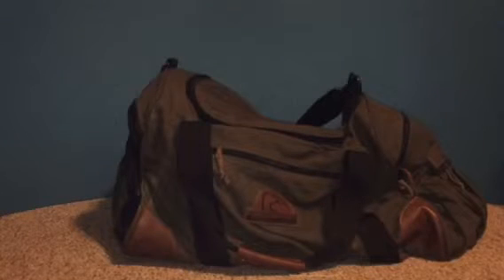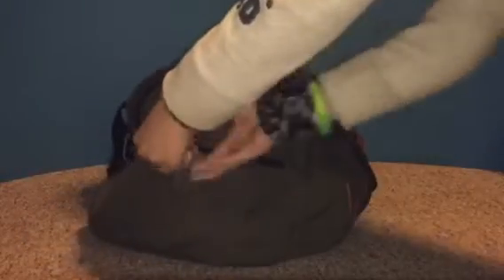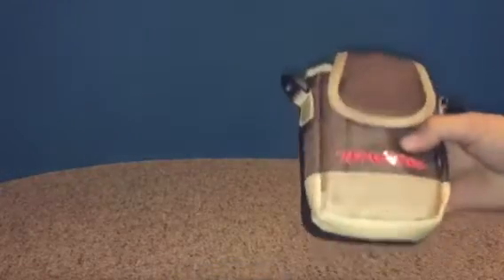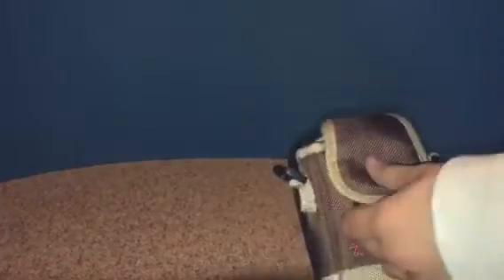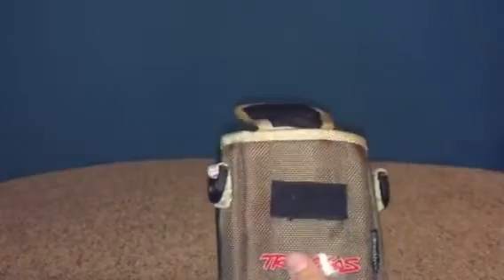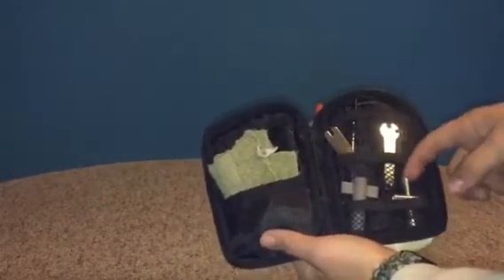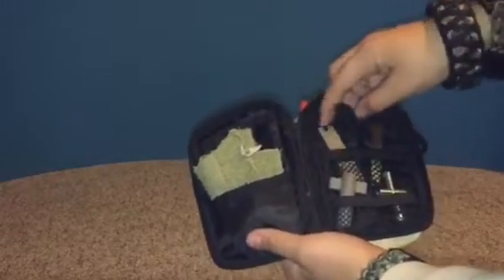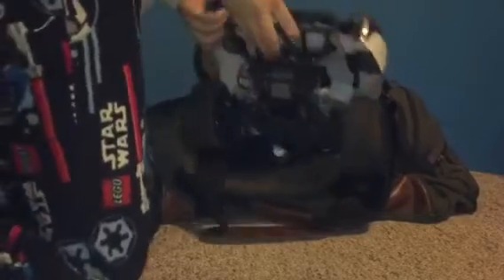Homemade Rc Car Case